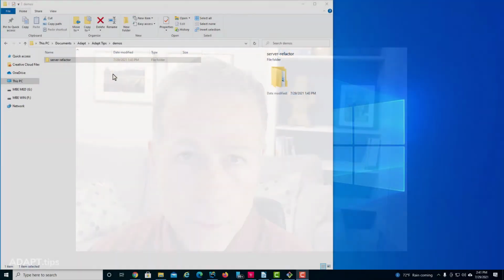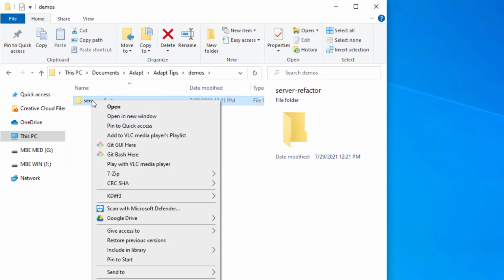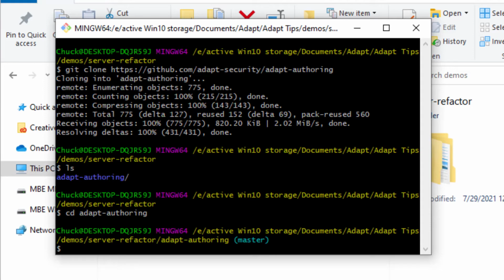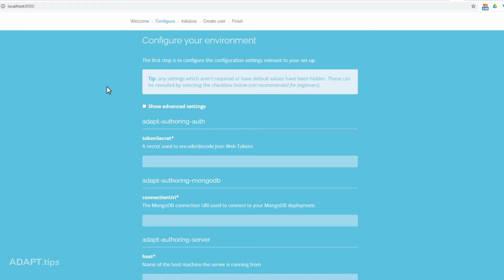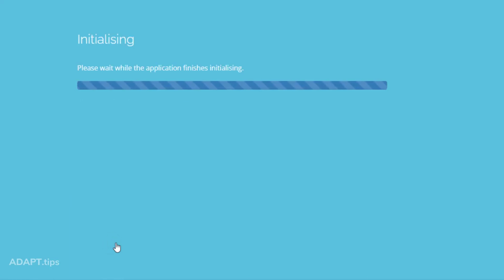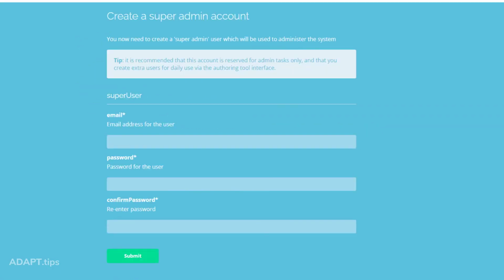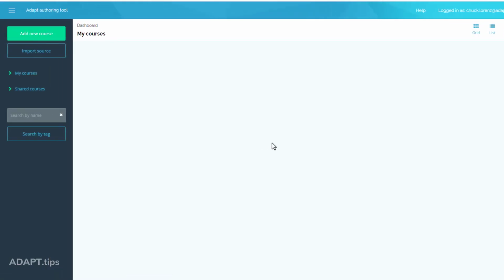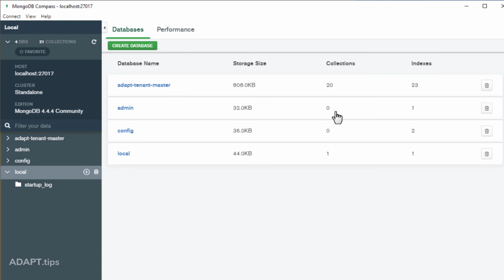How to install the Adapt authoring tool v1 alpha release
UPDATE (Feb 22, 2023): The Adapt authoring tool is at RC2 with the release of RC3 imminent. Find a link to installation instructions on the repository README

The alpha version of the next Adapt authoring tool was released on 27 July 2021. Read the full announcement in the Adapt technical discussion forum

This video runs through the installation process. Because this is an alpha release, changes continue to be made.

This version of the authoring tool is NOT ready for production. Help us find bugs. Report bugs and other issues at: